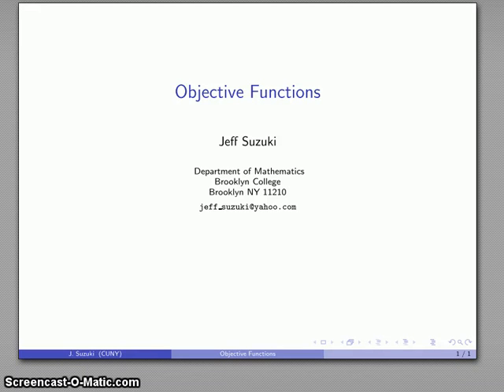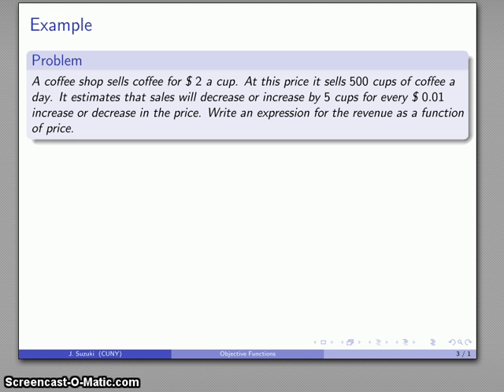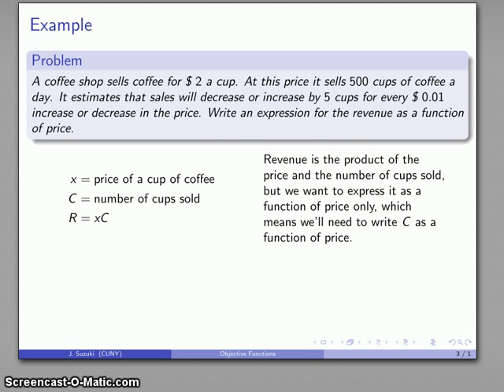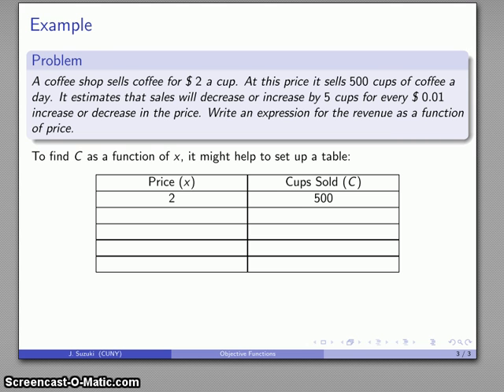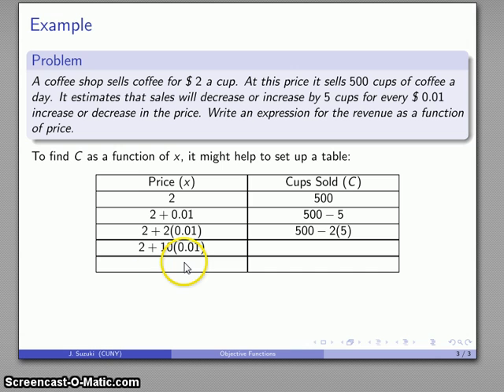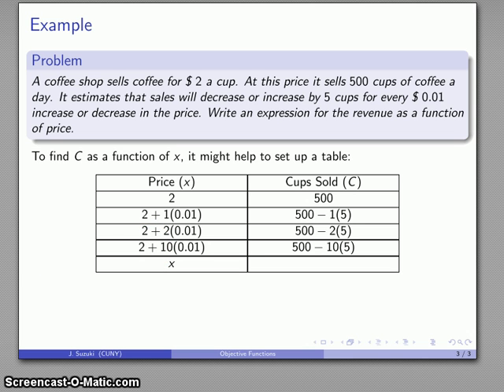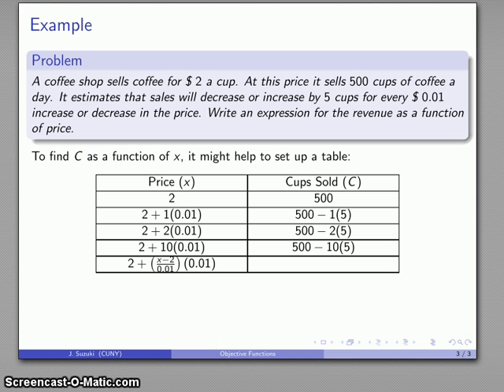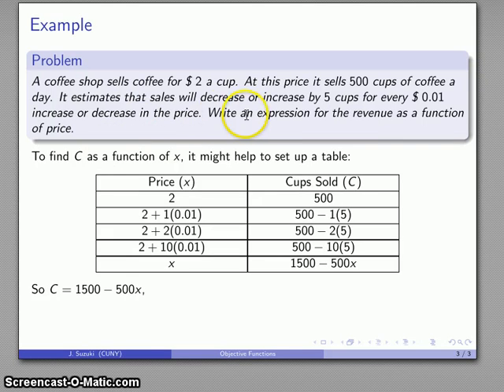Anycourse 000 Objective Functions 1